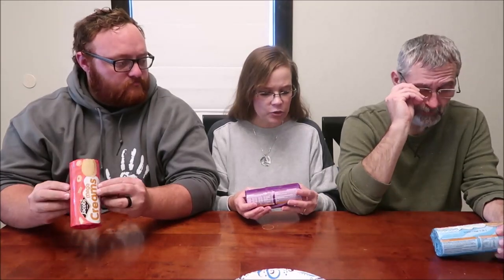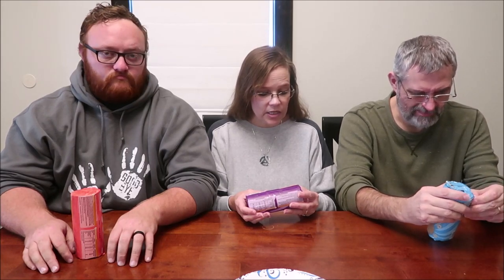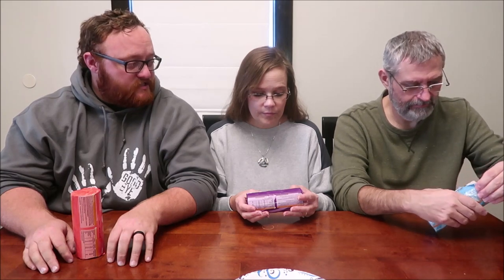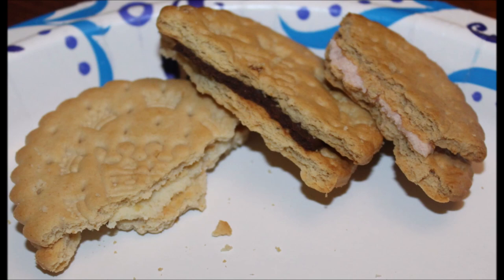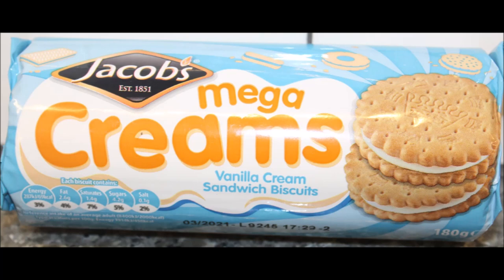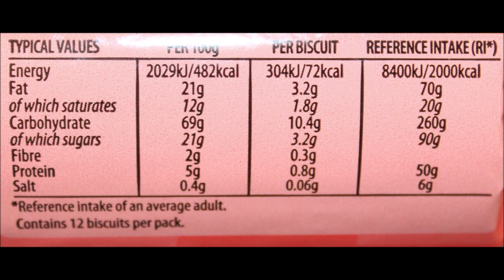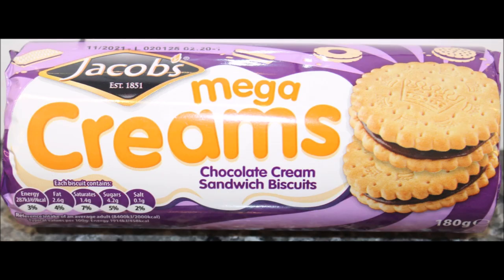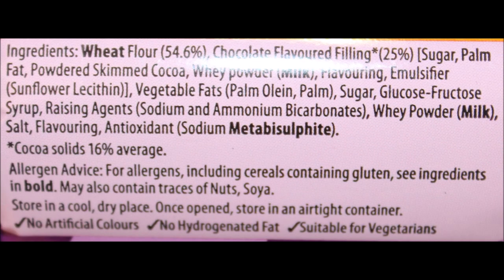Jacob’s Mega Creams Sandwich Biscuits: Chocolate, Vanilla & Strawberry Review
This is a taste test/review of Jacob’s Mega Creams Sandwich Biscuits in three flavors including Chocolate, Vanilla and Strawberry. They were $1.69 each at Jungle Jim’s International Market.